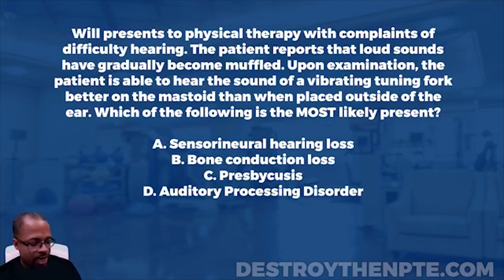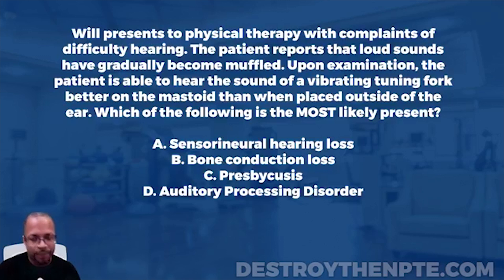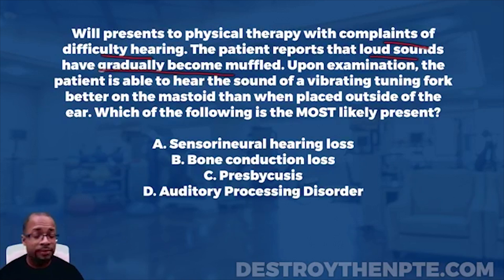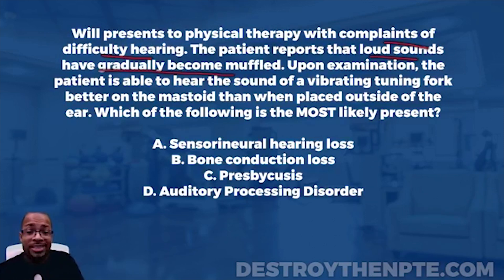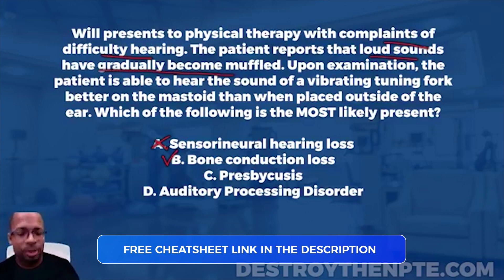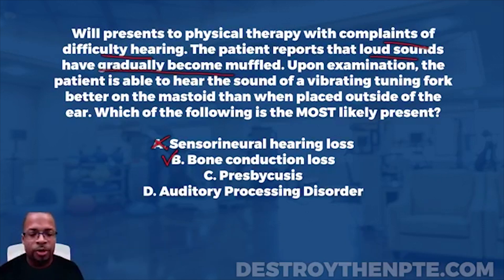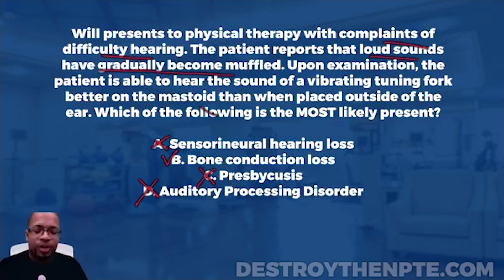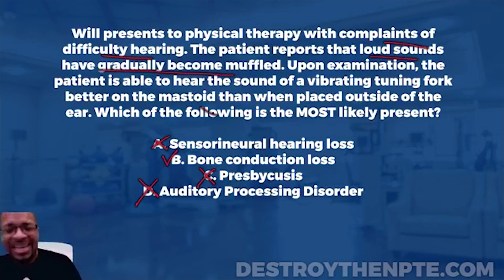NPTE Practice Questions: Vestibular Special Testing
This video offers a situation involving Vestibular Special Testing and analyzing the findings. We provide practice questions and tips to help you prepare for the NPTE! Be sure to check out the NPTE Practice Questions playlist for more content like this!

Do you need help passing the NPTE? Take a look at PT Hustle's practice questions. We have over 200+ FREE questions online that are guaranteed to help you pass your exam. Today’s question: Vestibular Special Testing

How good are you at vestibular examination?
Let's test your skills in this excellent episode about vestibular special testing and differential diagnosis!

NPTE Practice Question: Will presents to physical therapy with complaints of difficulty hearing. The patient reports that loud sounds have gradually become muffled. Upon examination, the patient is able to hear the sound of a vibrating tuning fork better on the mastoid than when placed outside of the ear. Which of the following is the MOST likely present?

Answer Choices:
A. Sensorineural hearing loss
B. Bone conduction loss
C. Presbycusis
D. Auditory Processing Disorder